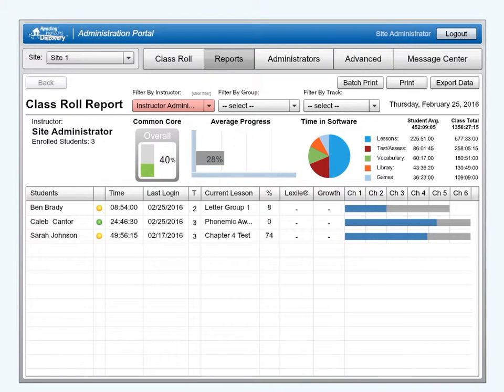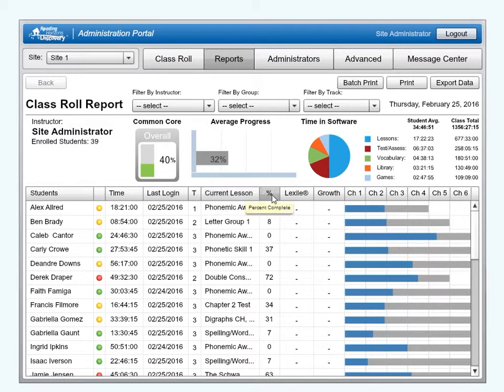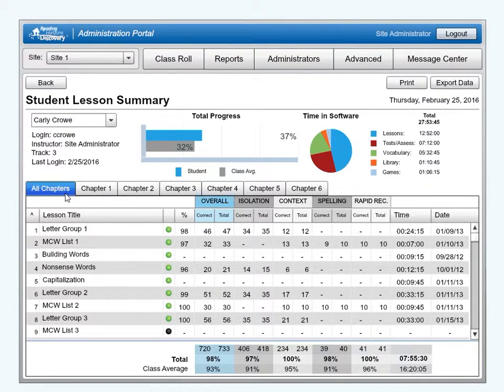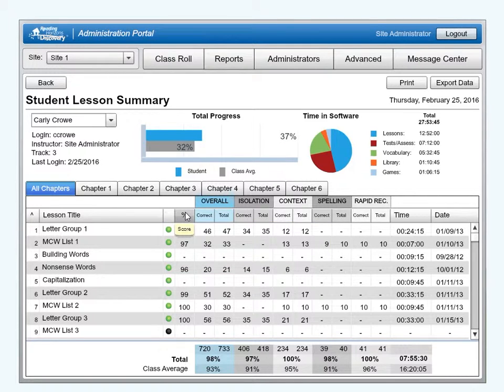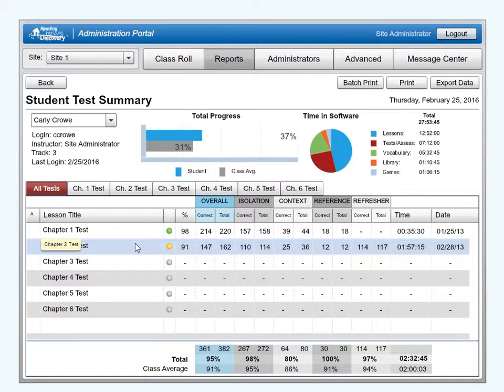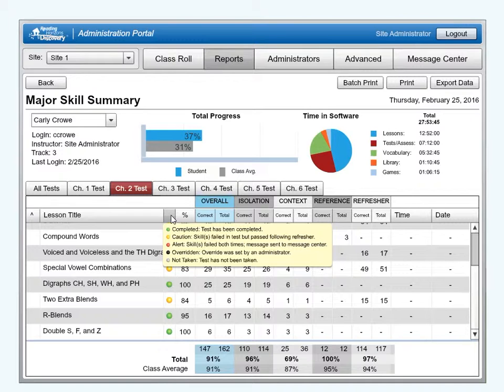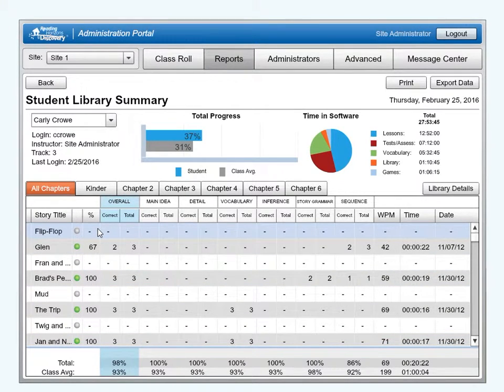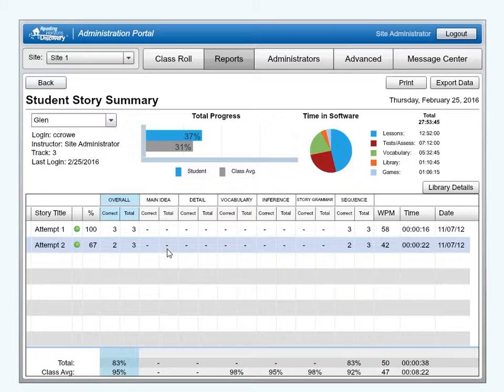RH Discovery Walkthrough - Reports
Learn how to navigate the reports tab in the Reading Horizons Discovery Software's Administration Portal.